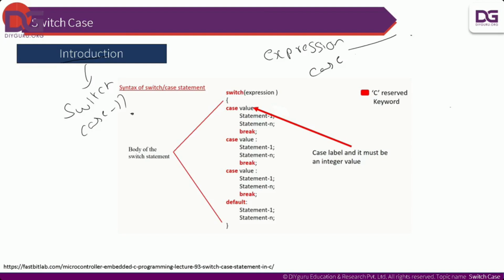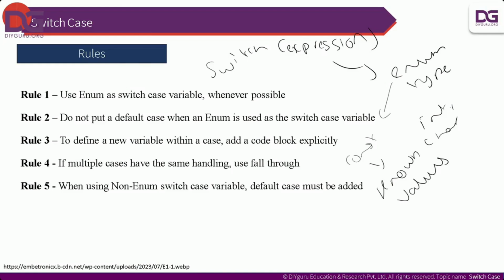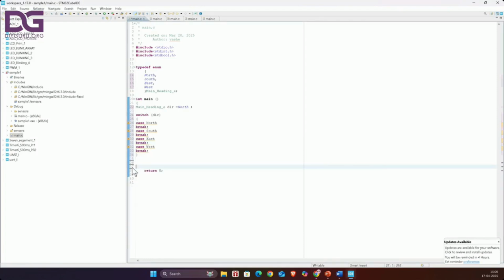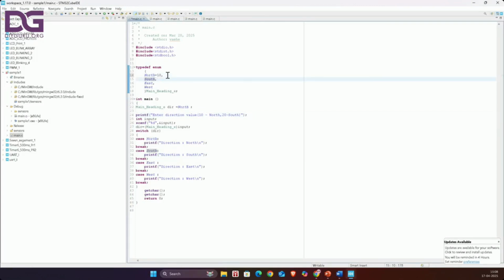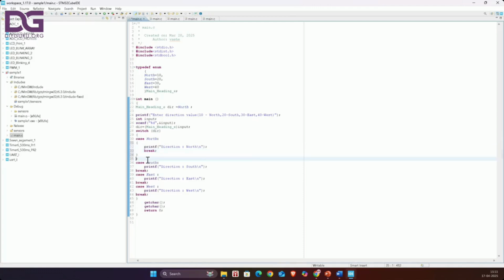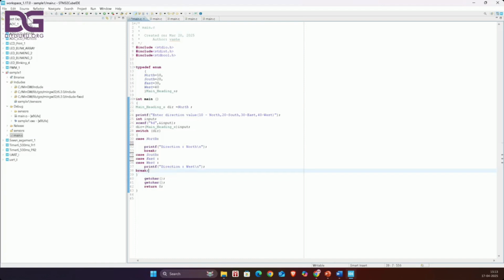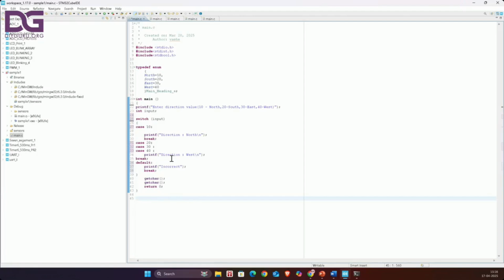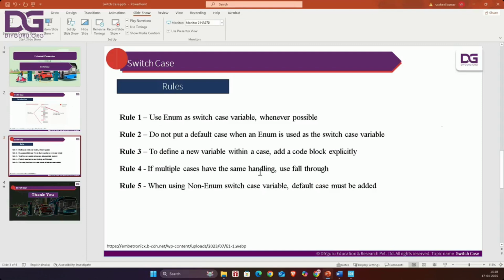Embedded C Switch Case Tutorial: Multi-Condition Branching for Sensors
When developing firmware for microcontrollers like the STM32, handling multiple hardware states or sensor fault limits using nested if-else statements can degrade execution time and clutter your code. In this tutorial, we break down the execution logic of the switch statement. You will learn how expressions map directly to discrete numerical labels, how to protect control channels with default fail-safes, and how to read dynamic runtime choices using user inputs.

Chapter Timestamps
00:00 - Introduction to Multi-Branch Switch Cases
00:23 - The Core Syntax: Expressions vs. Value Cases
01:02 - Real-World Application: Mapping Fault Protection Systems
01:36 - Building the Framework (Switch, Case, and Break Keywords)
02:14 - The Default Case: Creating an Architectural Fail-Safe
02:40 - Implementing Terminal Scans (scanf) in STM32 CubeIDE
03:12 - Troubleshooting Uninitialized Variables & Missing Address Pointers
03:55 - Live Debugging: Testing Valid Case Paths (10, 20, 30, 40)
04:30 - Testing Fallbacks: How the Code Reacts to Invalid Inputs
05:15 - Summary & Key Selection Checklists